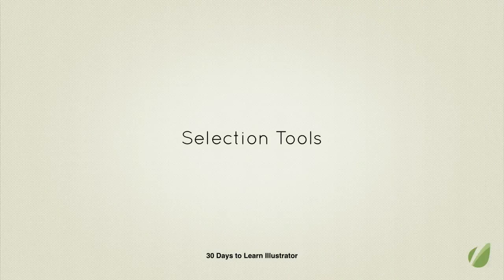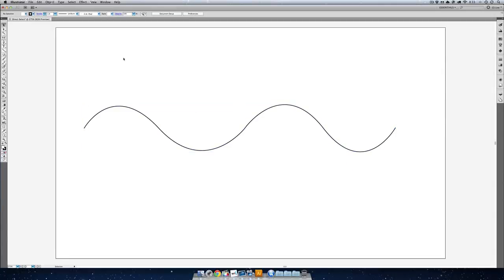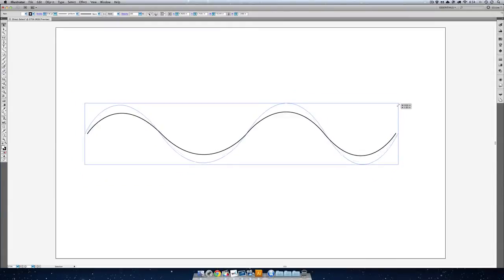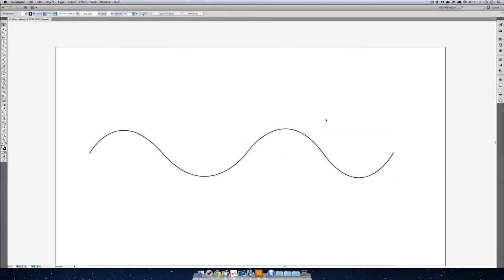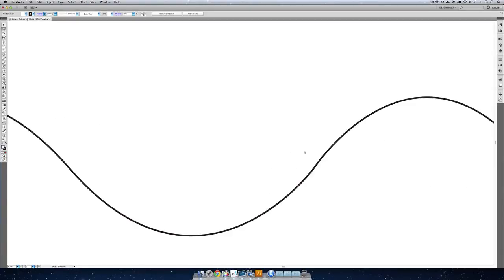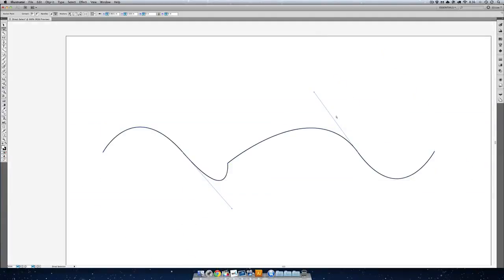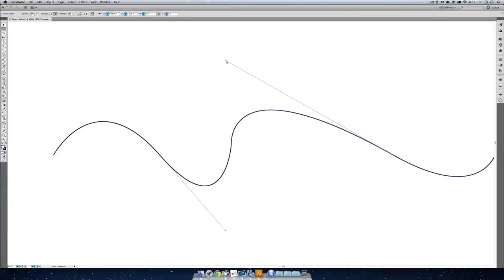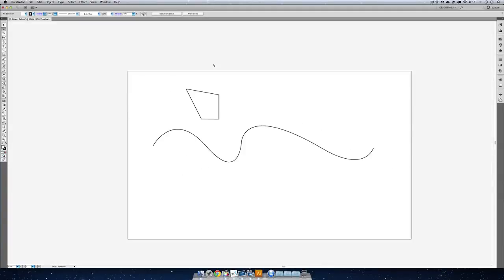Selectiontools class 08